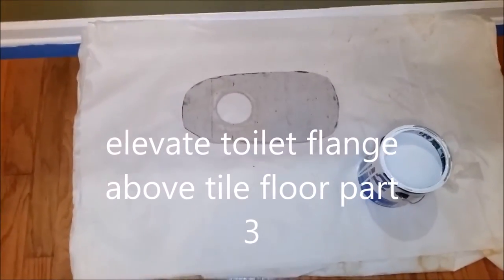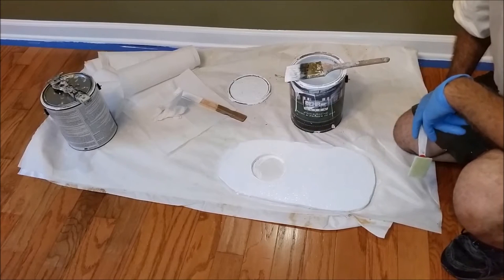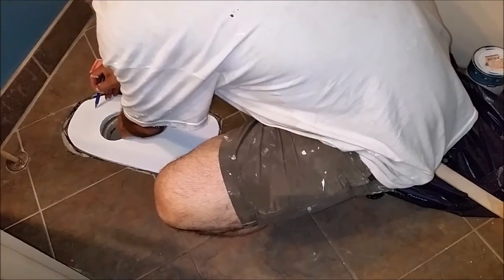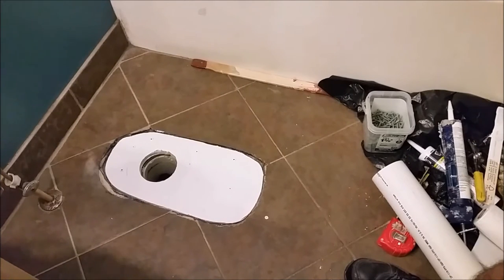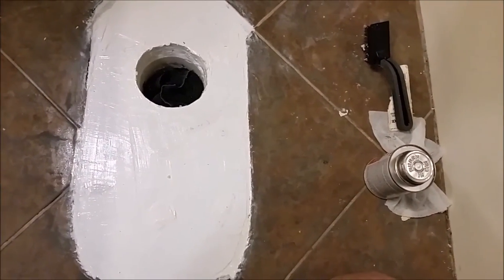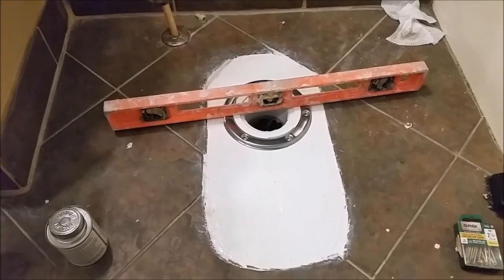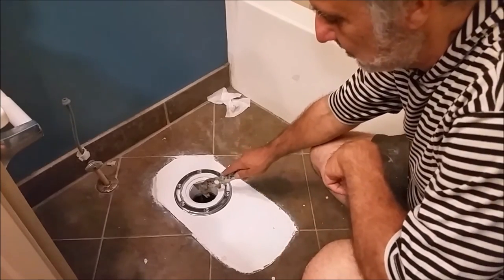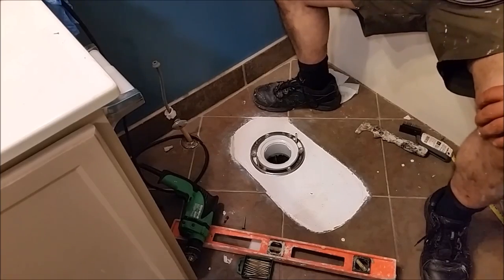How to raise a toilet flange and a toilet base above tile floor - part 3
This Do It Yourself (DIY) video is the last video in 3 videos explain how to elevate a toilet  flange  and toilet base above tile floor when you remove an old toilet that its base is under the tile floor, as a result of tile instillation around the toilet base.  If you need to install a new toilet you will find that the new toilet base is not match the old toilet and as a result the flange and the floor area where the old toilet was located must be elevated to the tile floor.